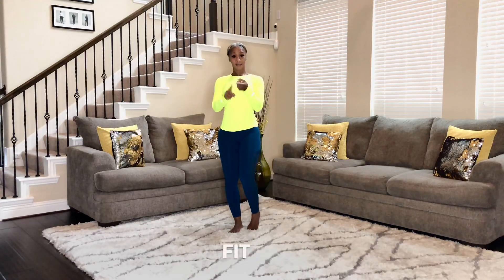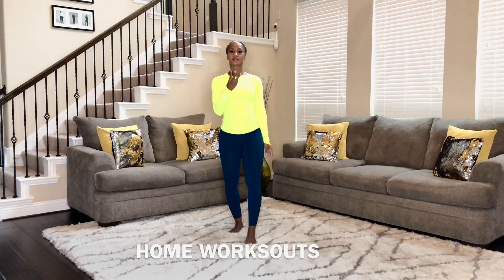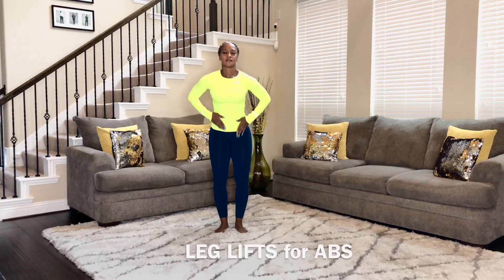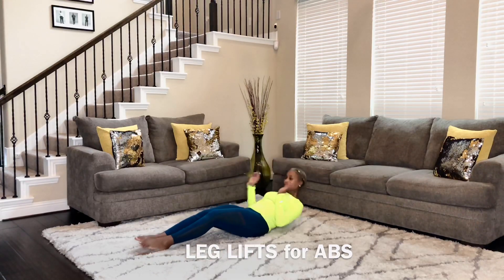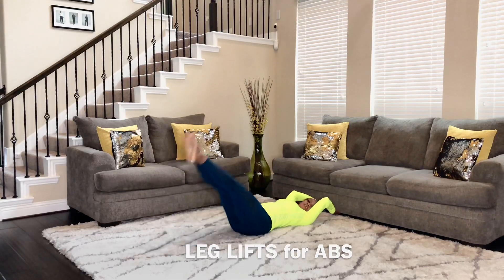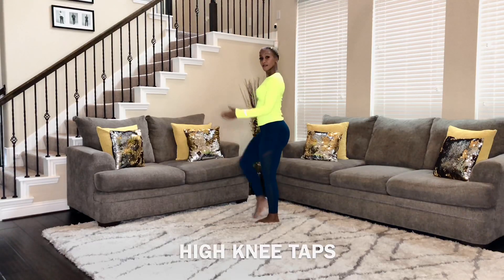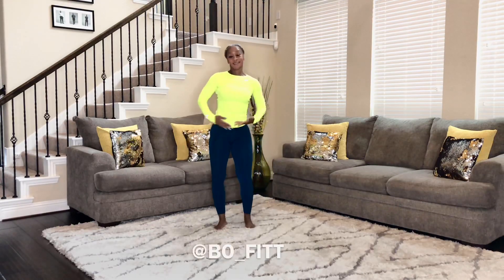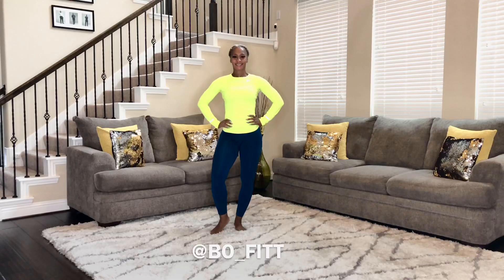Build a booty and ABS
At home workout to help
You build a booty and Abs.